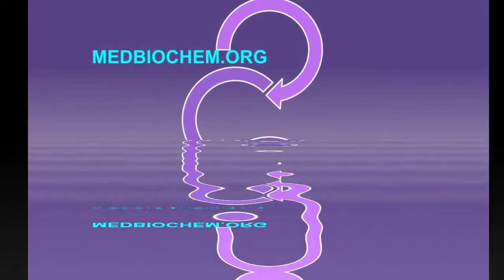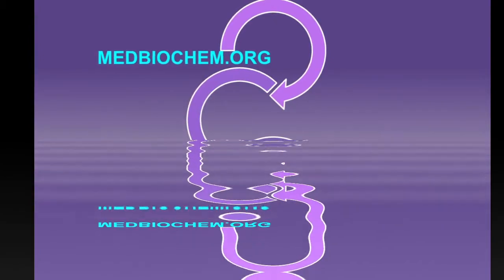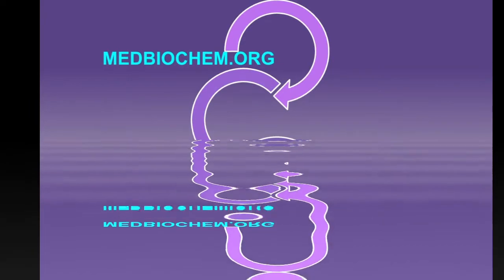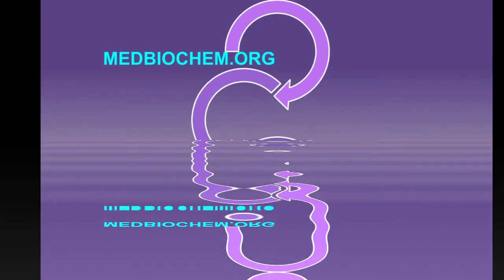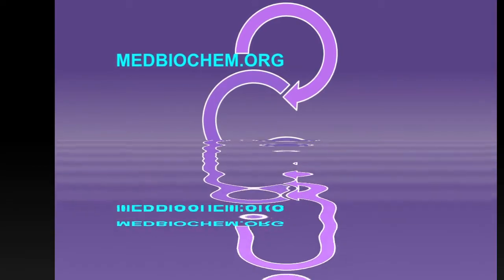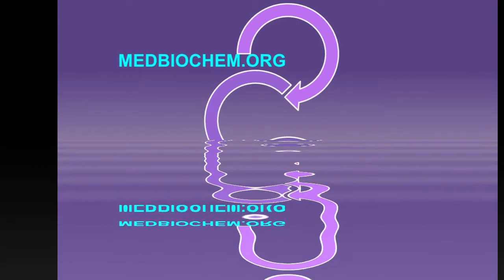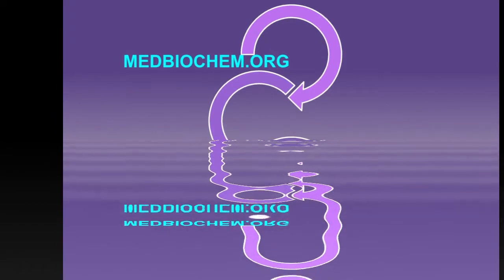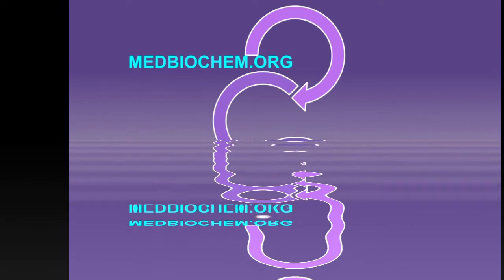Cholesterol: An overview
This podcast summarizes the key features about chloesterol including dietary intake, bisynthesis and key roles in normal cellular and tissue functions. This biochemistry content may be useful to premedical and medical students. Similar podcasts and videos are available at : MEDBIOCHEM.ORG

Metabolism Made Easy: These podcasts and videos cover selected topics in medical biochemistry.
A J Ghalayini, Ph.D.

Bio for Dr. Ghalayini:

Dr. Ghalayini received his Ph.D. in Biochemistry from the University of Houston, Houston, Texas. He has over 3 decades of experience in research and medical education as professor of biochemistry at 5 different universities.